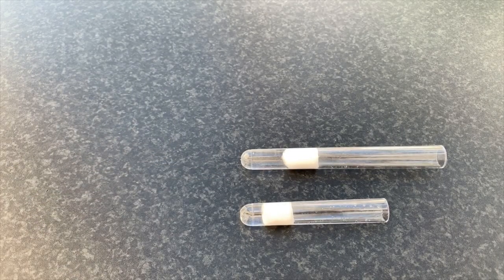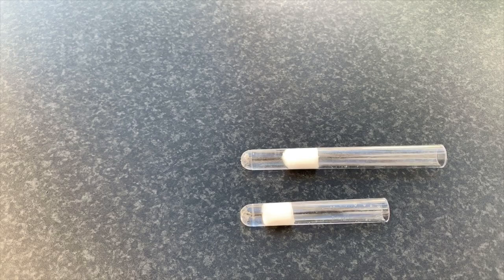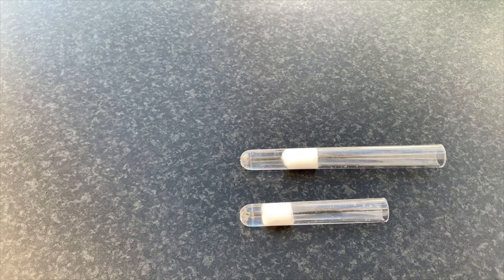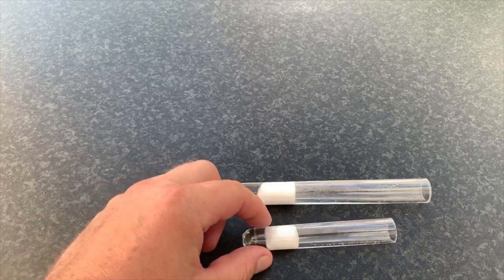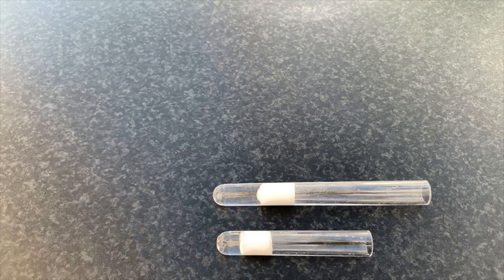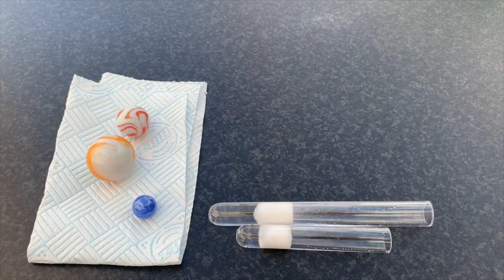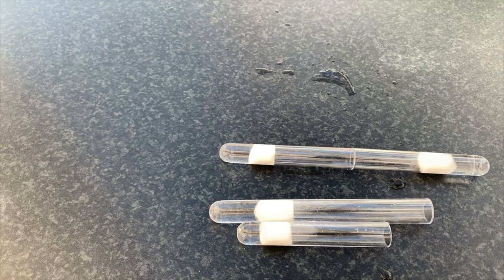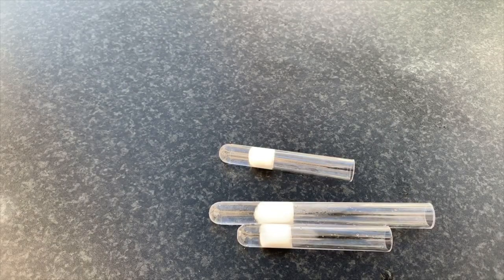Ants - Preparing for nuptial flights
Getting your test tubes right will save you work this nuptial flights season, here I'm giving you some insider tips to keep those tubes as clean as possible for longer!
Our ten minute videos and tutorials are straight forward, click bait, tech term free tips to guide you through the process! feel free to comment below and join in on the action!